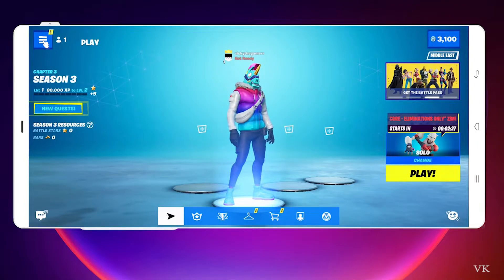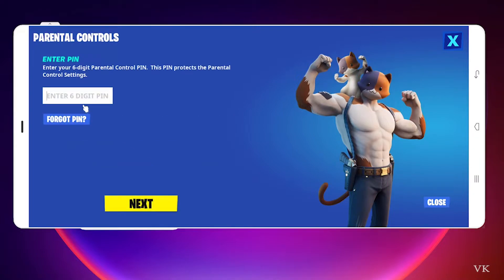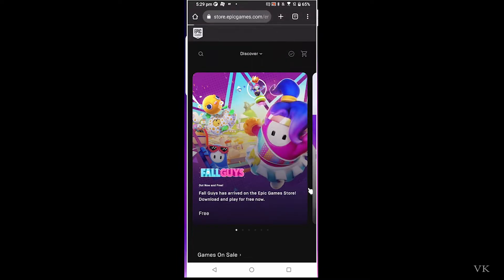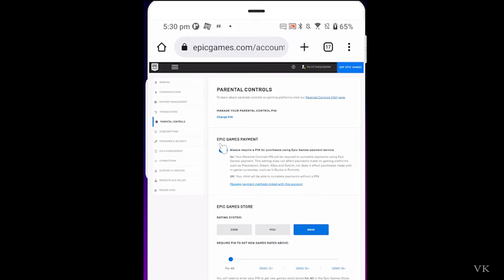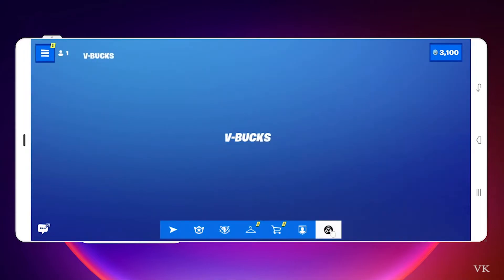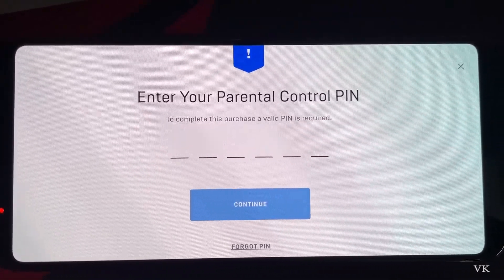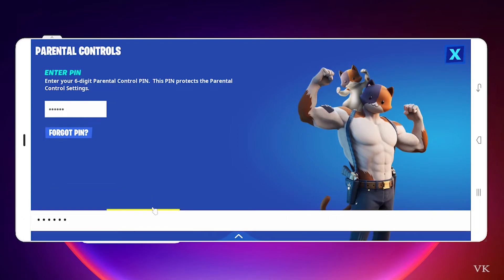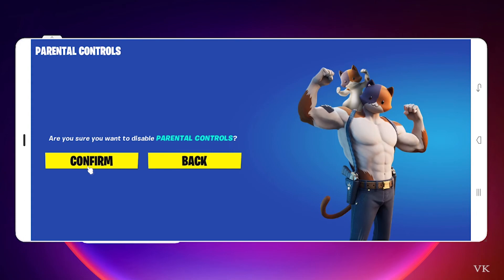How to restrict Fortnite V Bucks purchase Epic Games Store - Parent Control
hello guys, in this video, i am explaining that how to set 6 digit pin to restrict purchasing fortnite V bucks from epic games store.